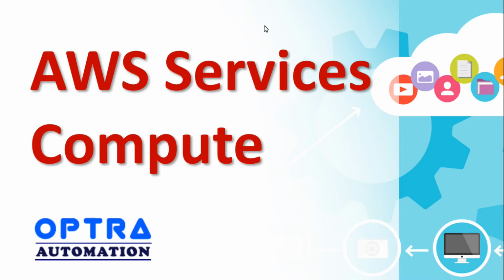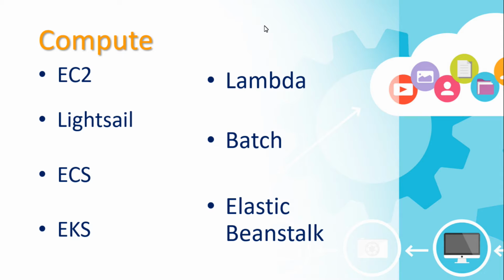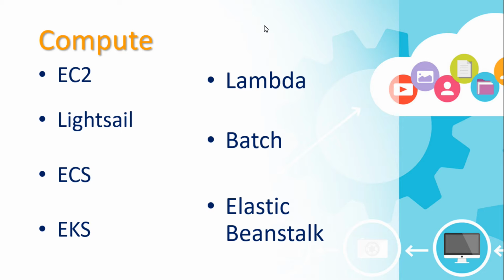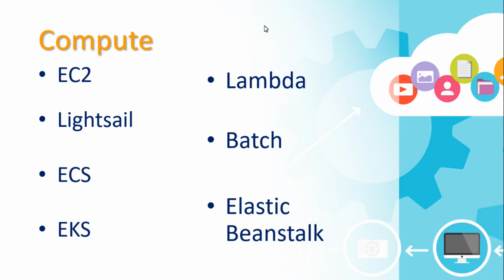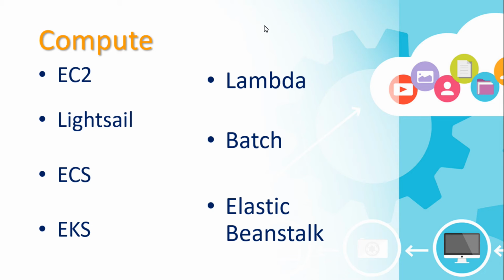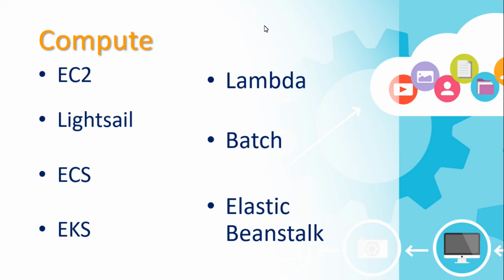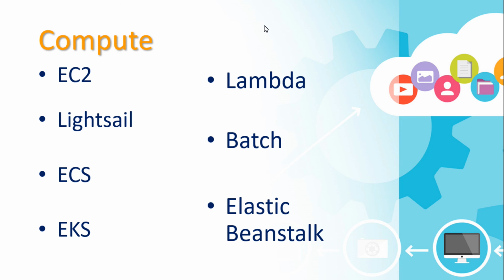AWS Services :Compute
High Level Overview of AWS Compute Domain.We discussed all services in Compute Domain(EC2, Lambda, ECS, EKS, Lightsail, Elastic Beanstalk